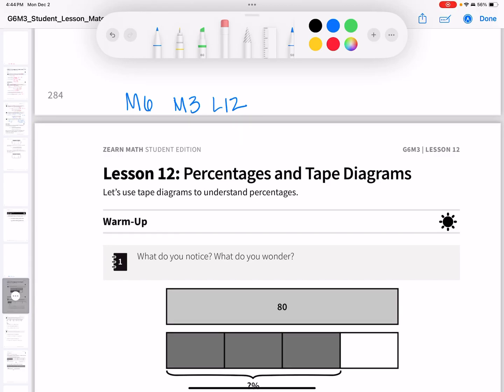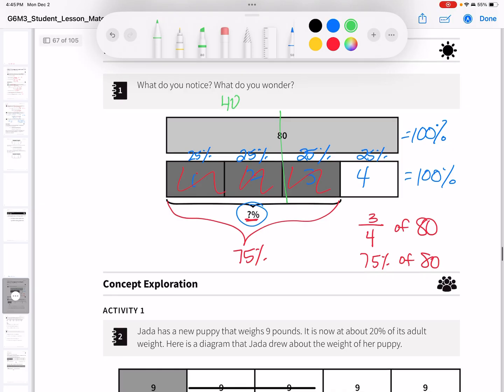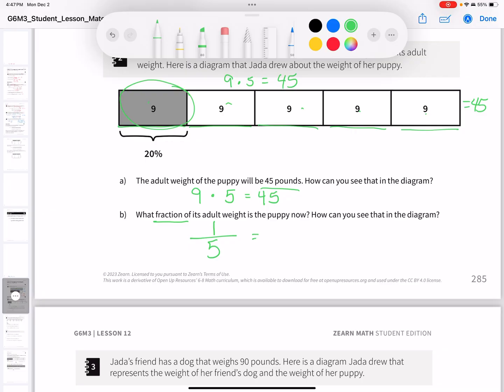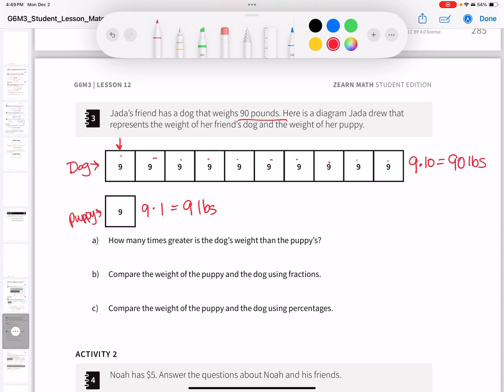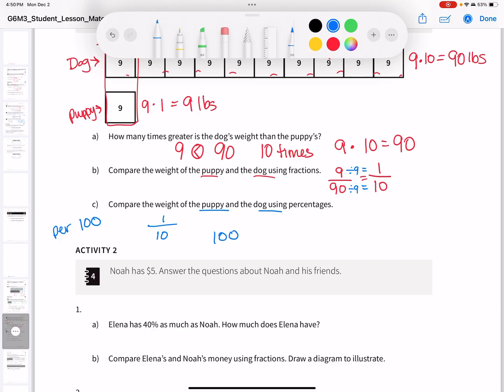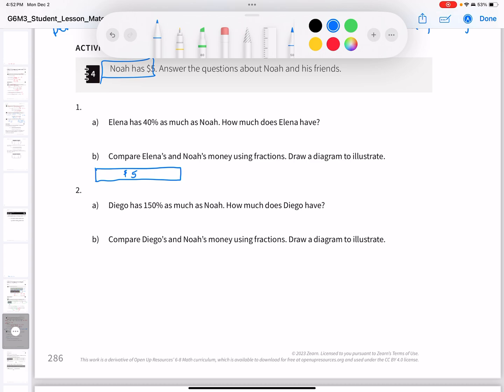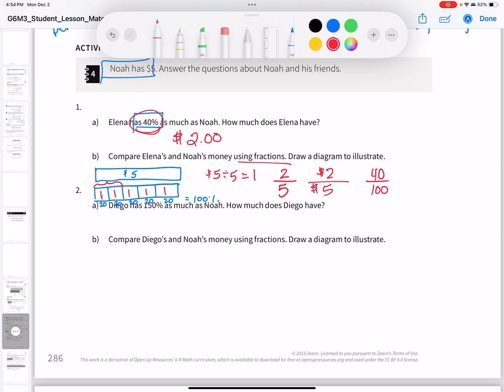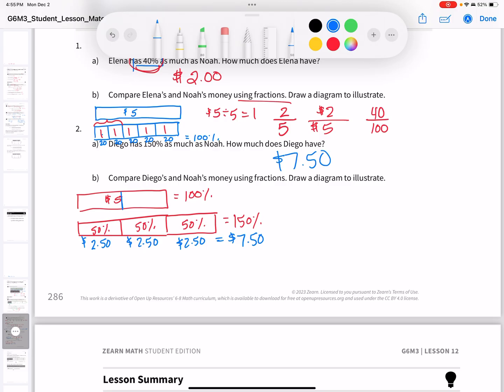Grade 6 Mission 3 Lesson 12 Illustrative Math (Zearn)